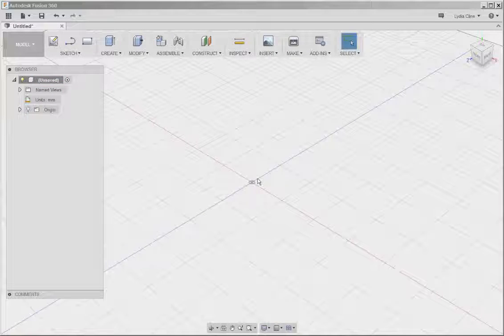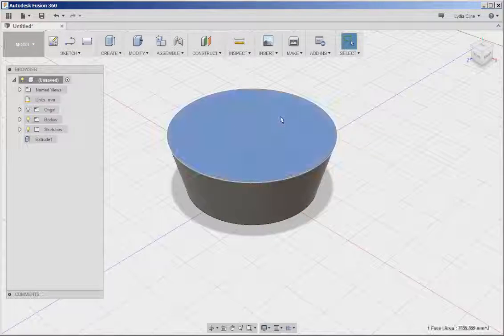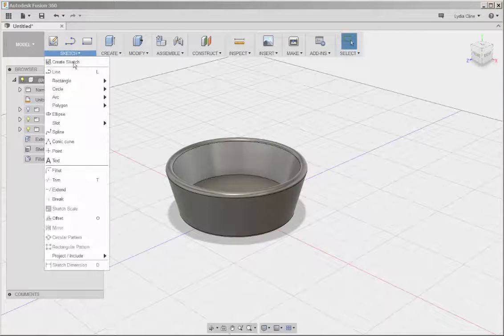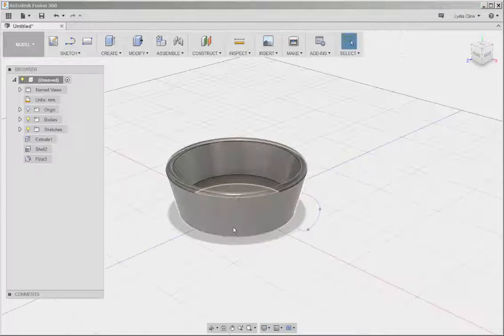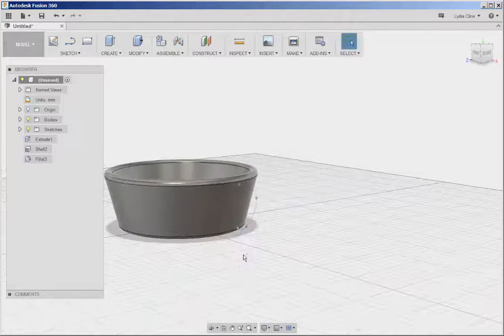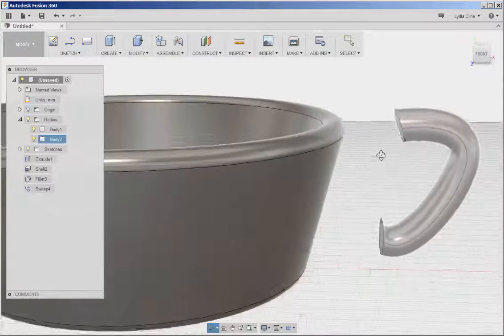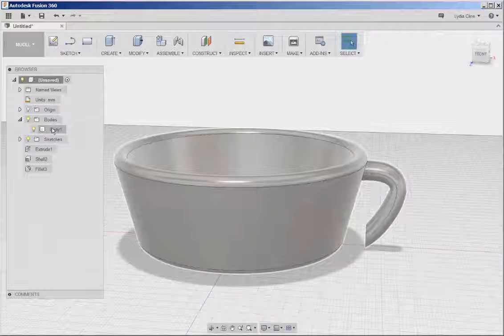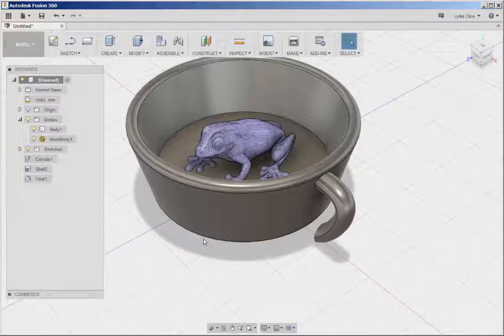Fusion 360: Frog in a Teacup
Model a teacup in direct modeling mode with Spline and Sweep, and import an STL file to put in it.